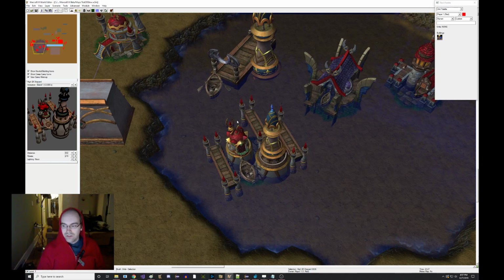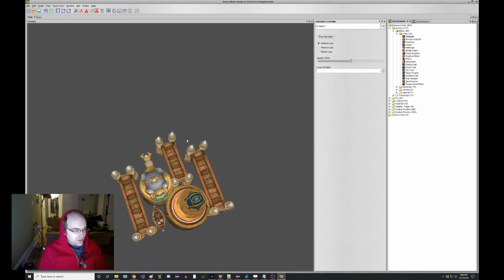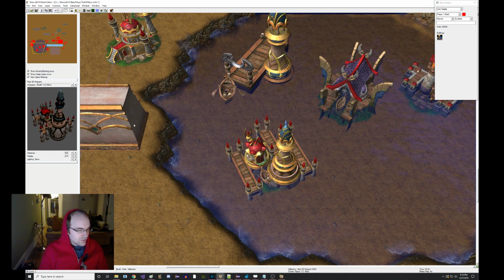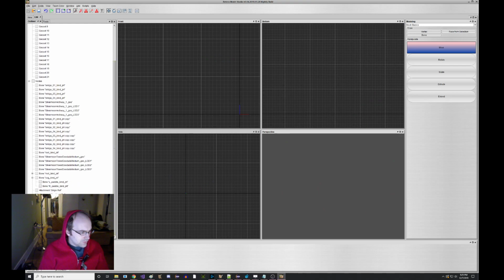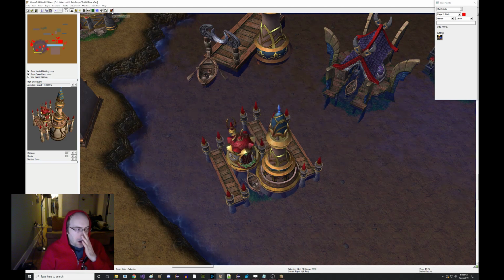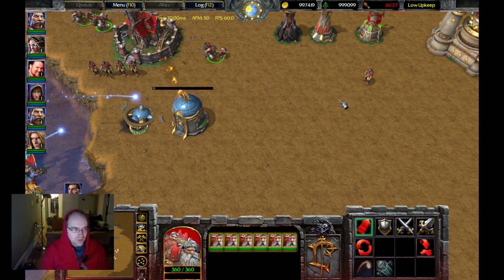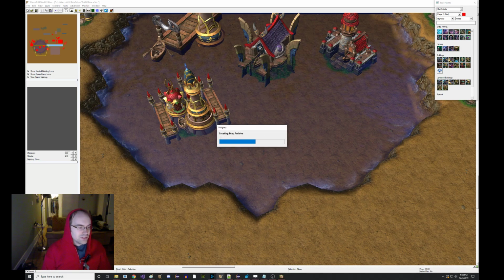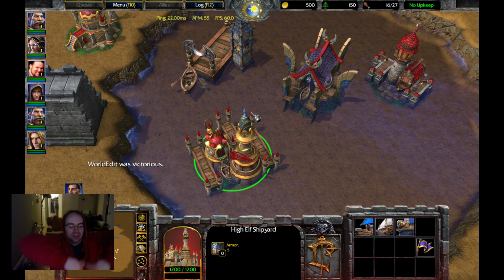Finishing High Elven Shipyard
In this video, we finish the High Elven Shipyard model that I started making in the previous video.